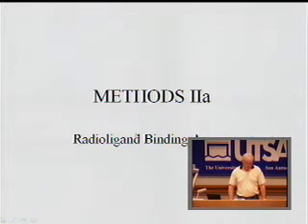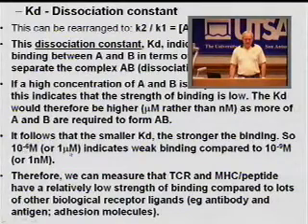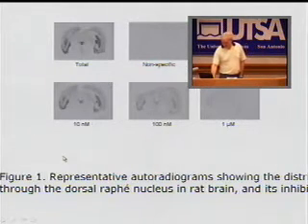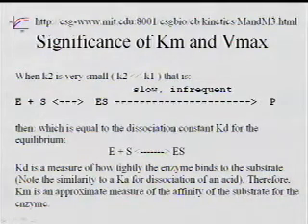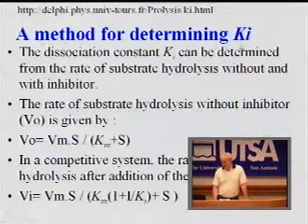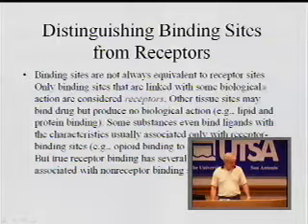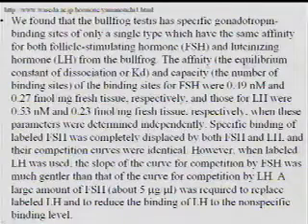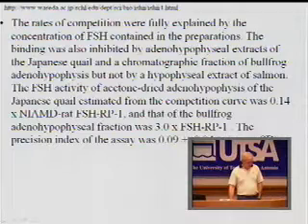BIO5453_1031_Methods-in-Neuroendocrinology-2a-2